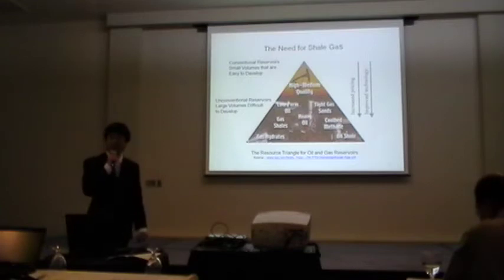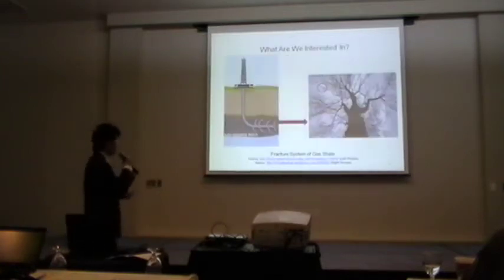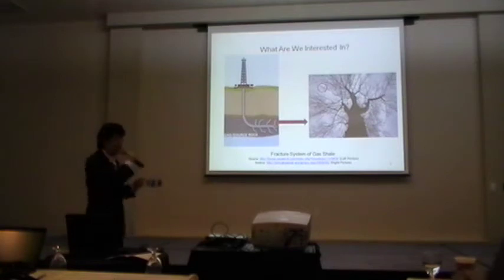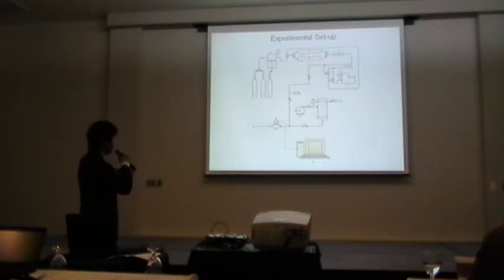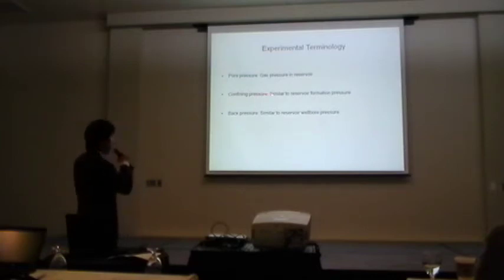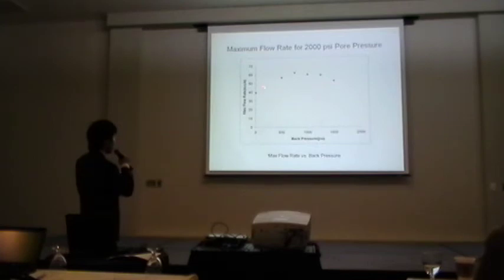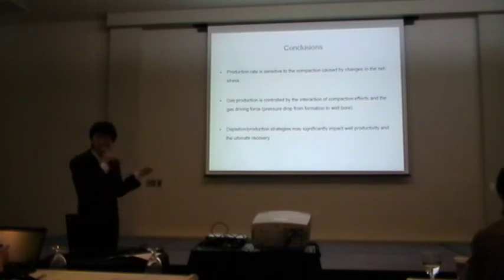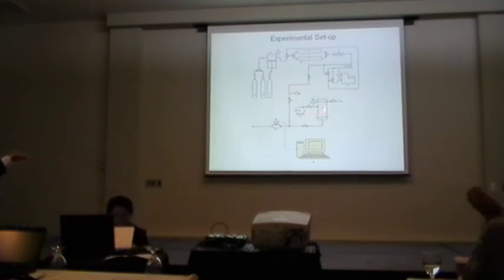Investigation of Mass Transfer in Gas Shale - Junyi Arthur Xu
Student Research Symposium 2010